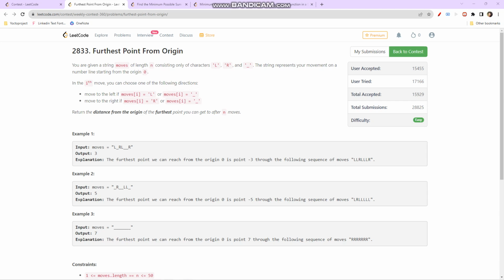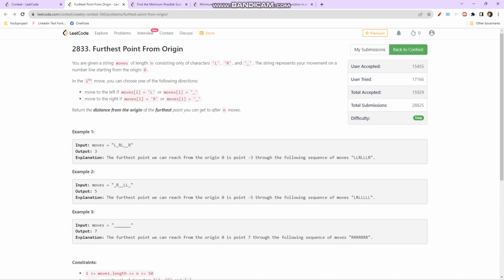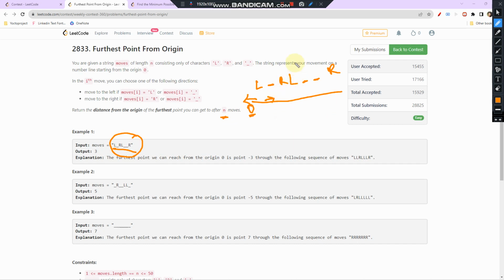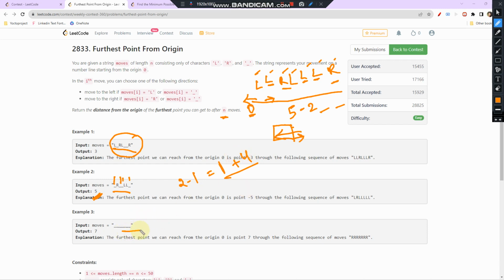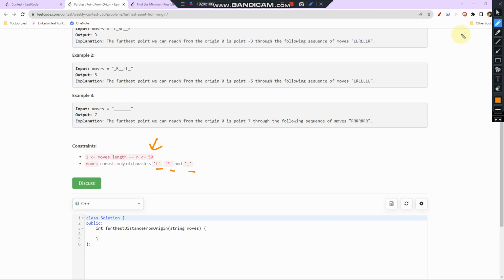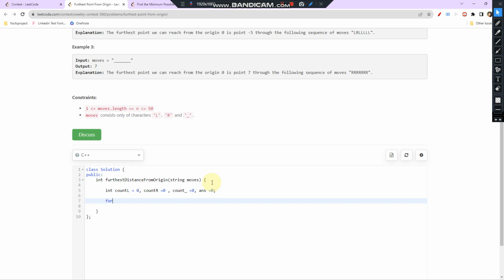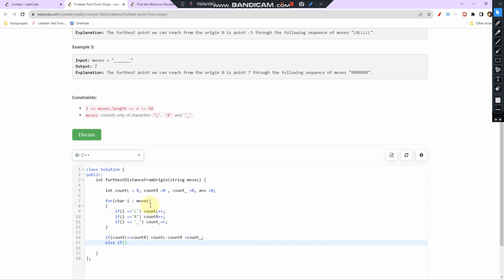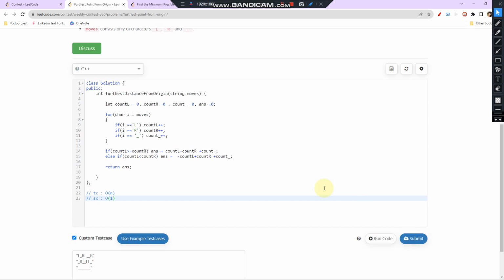Leetcode 2833 || Furthest Point From Origin || Leetcode Weekly Easy || cpp